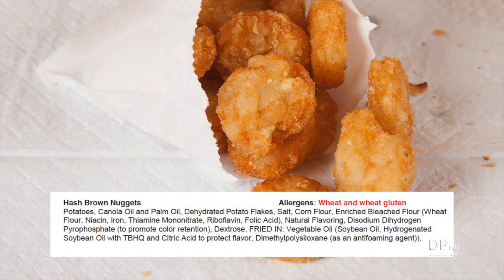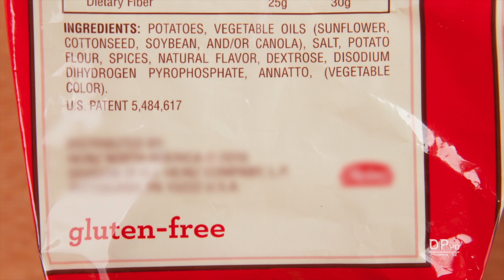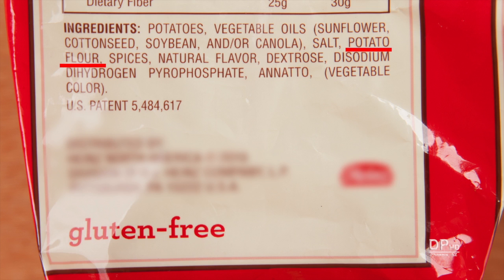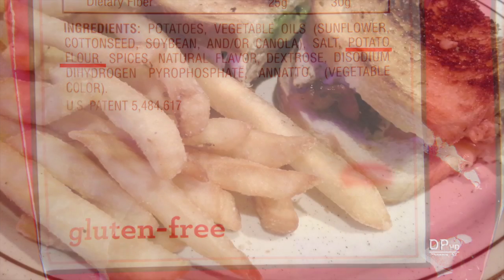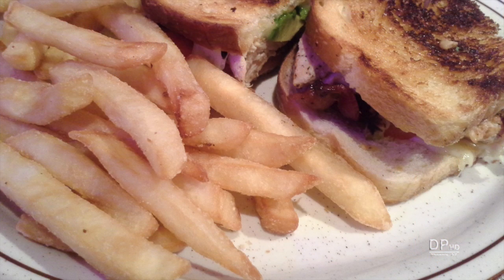Gluten In Restaurant and Frozen Fried Potatoes (FFOR-Health Alert)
Some restaurant and frozen fried potatoes sold in the United States obtain their crispy texture by adding wheat flour which contains gluten. If you have celiac disease, you can't assume restaurant and frozen potatoes are gluten free.

Currently, restaurants are not required to inform consumers which products are made with wheat flour or have gluten. It is up the customer to ask or read the ingredients list when available before ordering.